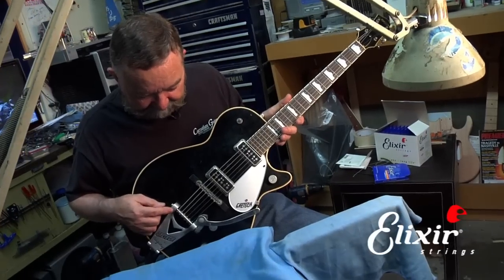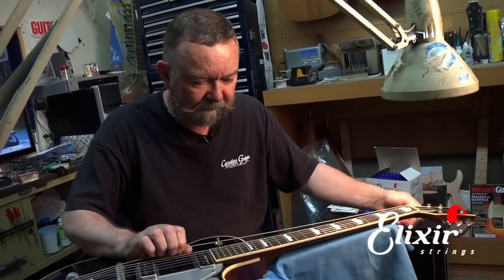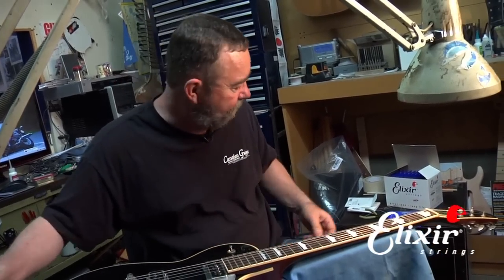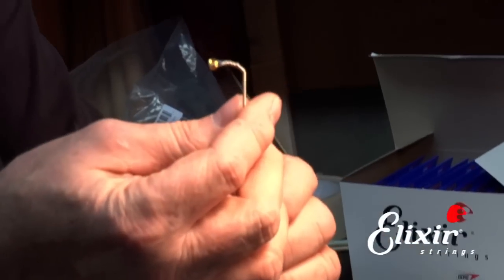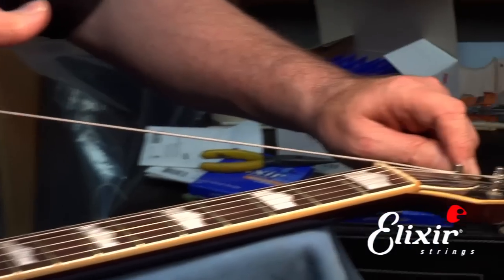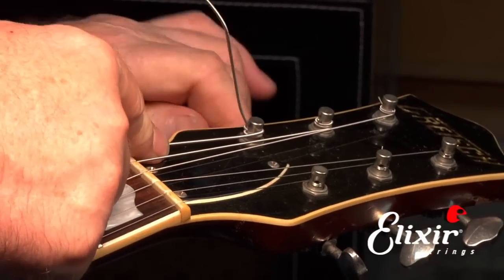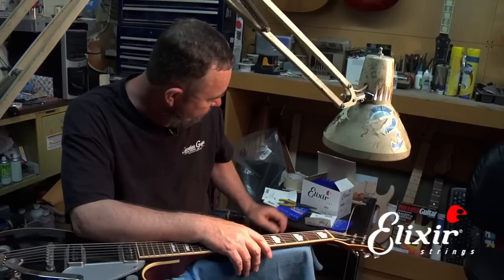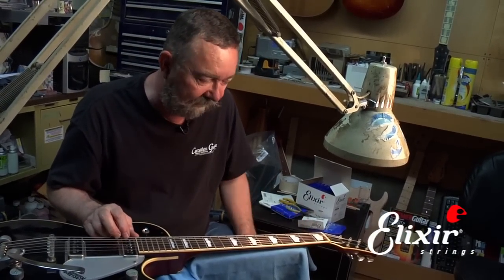How to Restring an Electric Guitar with a Bigsby Style Bridge with John Carruthers | ELIXIR Strings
Master Luthier John Carruthers walks you through restringing a Bigsby style bridge.